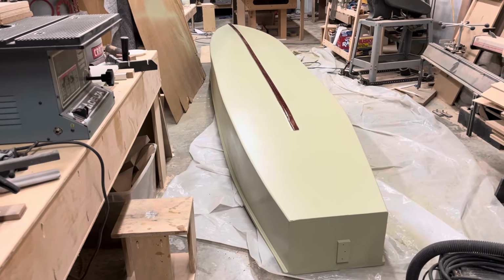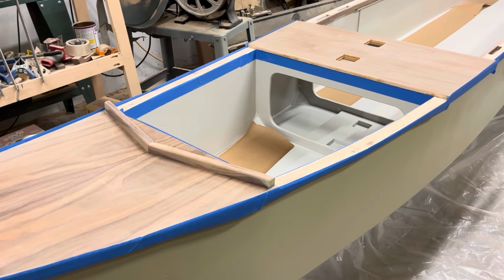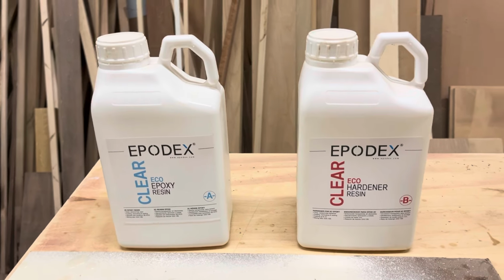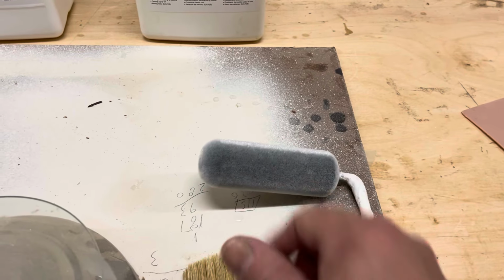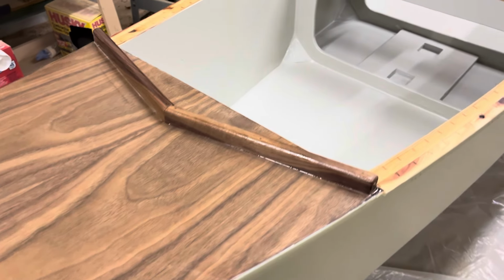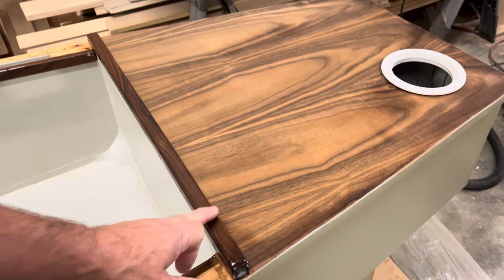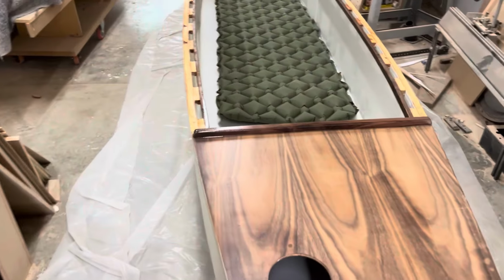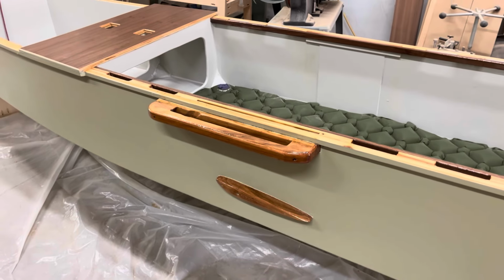Spark Sailing Canoe Final Hull Build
The main hull (vaka) is now complete.  Next will be fitting a new, larger sail rig and outriggers, but before that I will test it as a canoe to gage hull speed via canoe paddling.